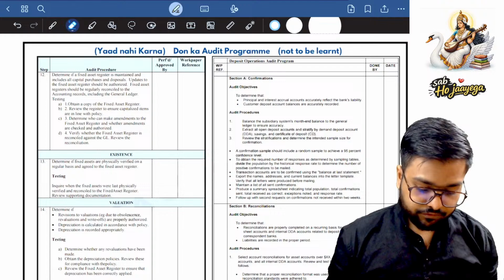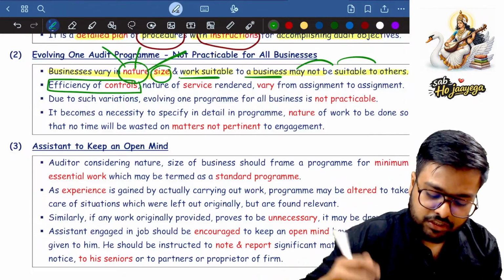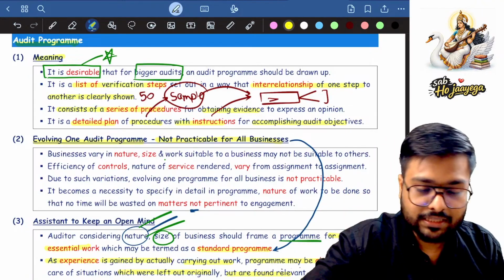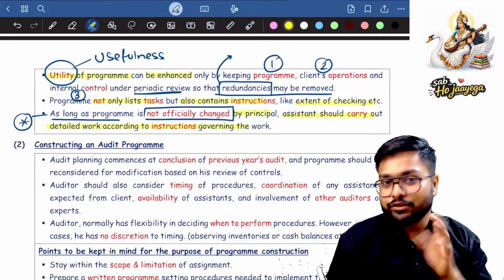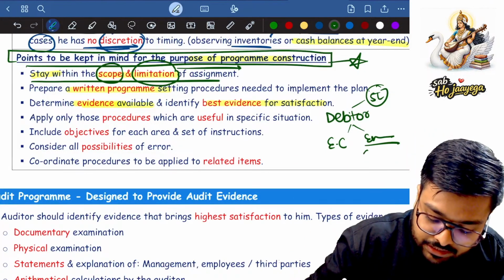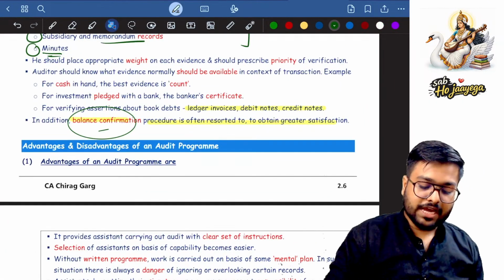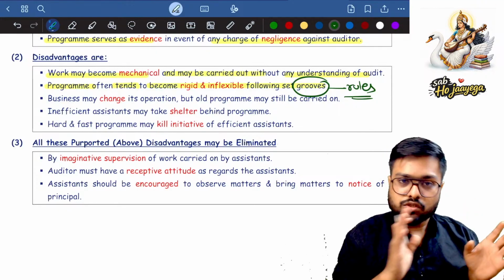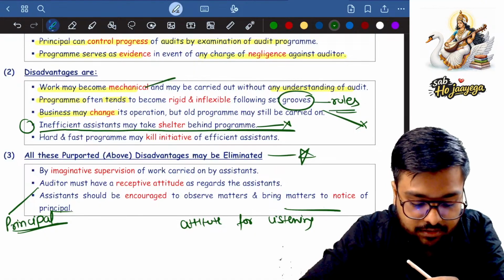Ch 2 Audit Programme | CA Inter Audit